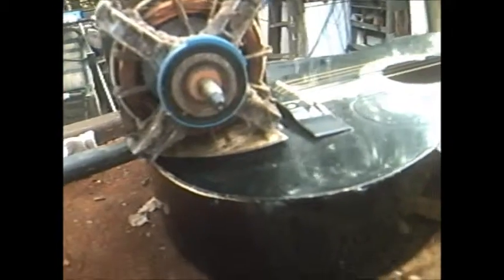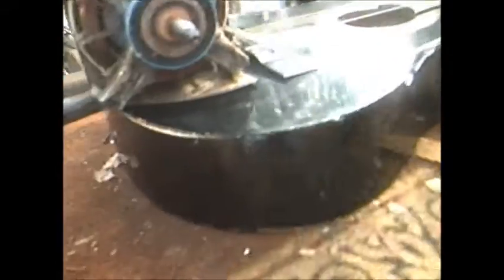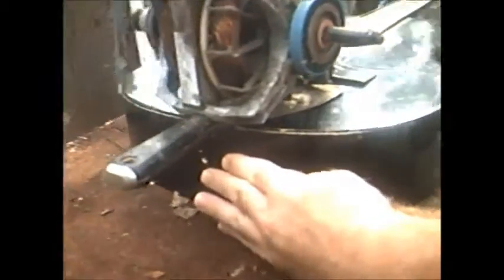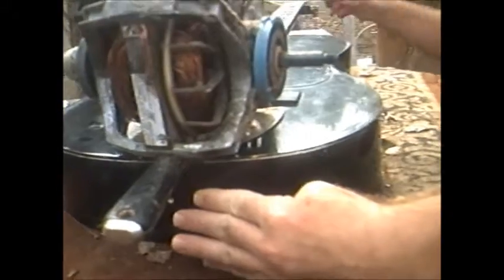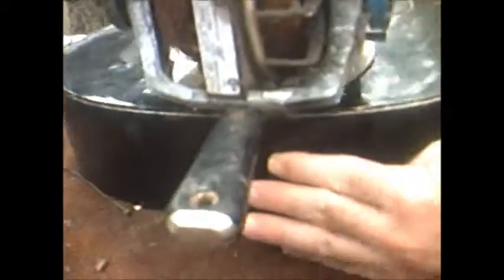Guitar Repair 101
How to fix your guitar economically as possible.